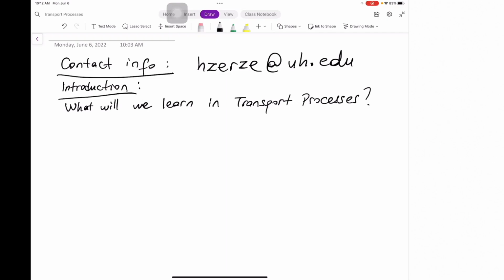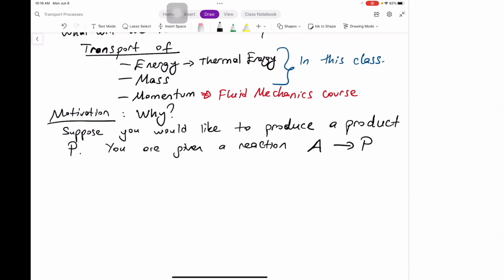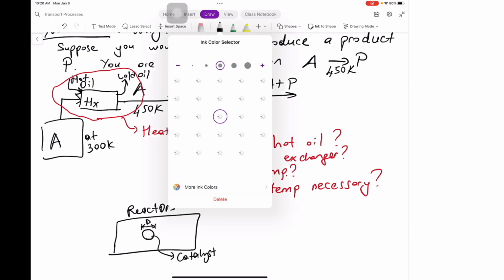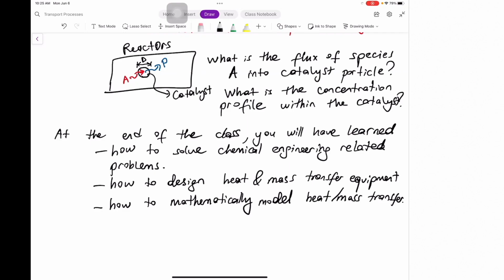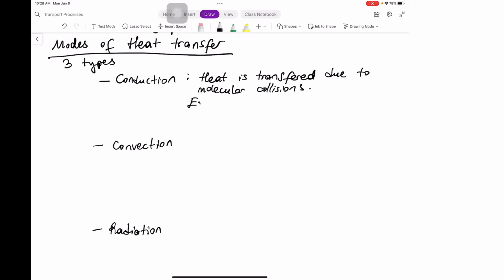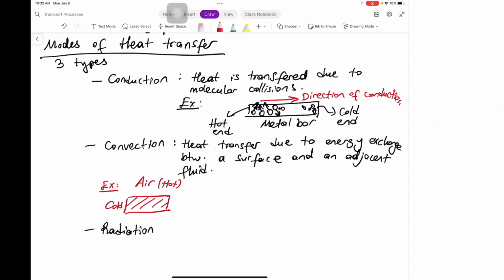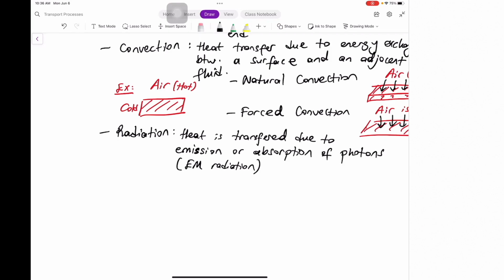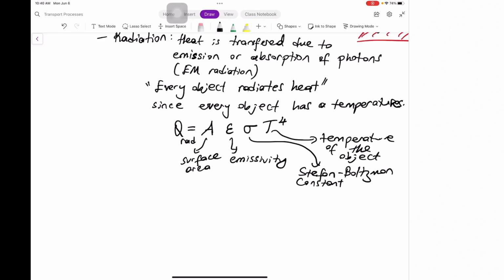Lesson 1.1. Introduction to Transport Processes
This is the first video of the lecture series of Transport Processes.